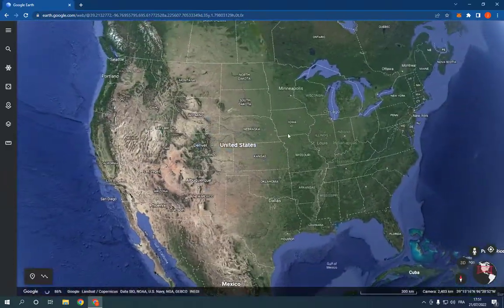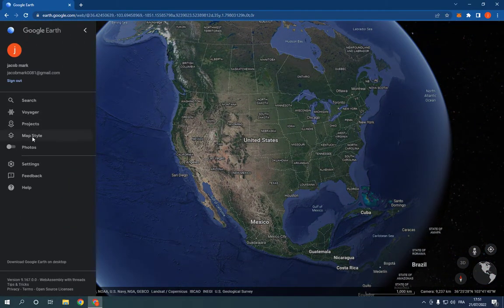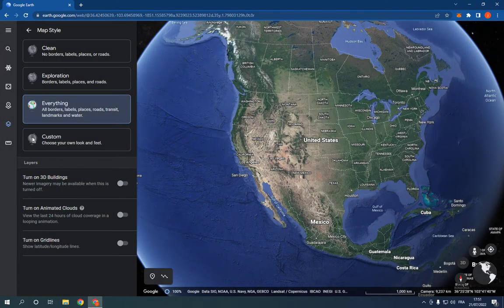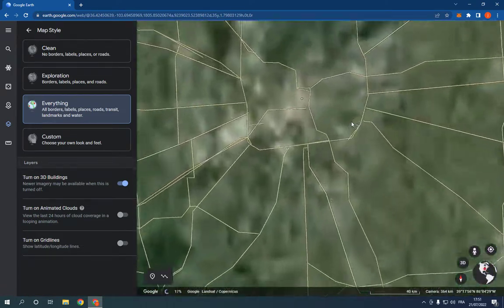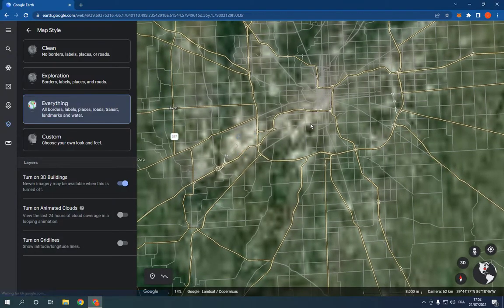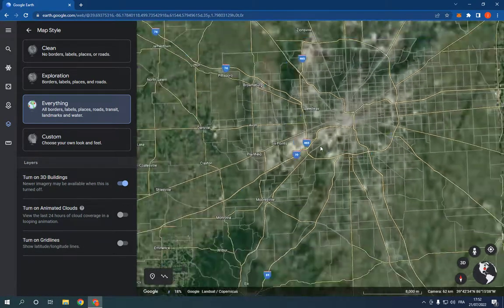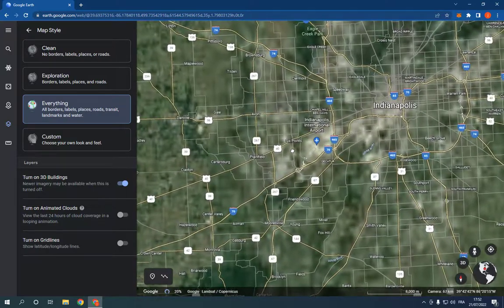How To Turn On And Enable 3D Buildings on Google Earth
in this video we discuss :